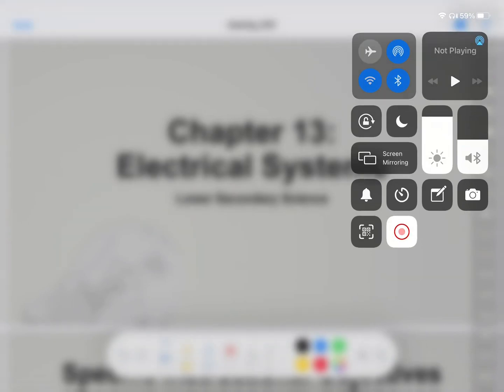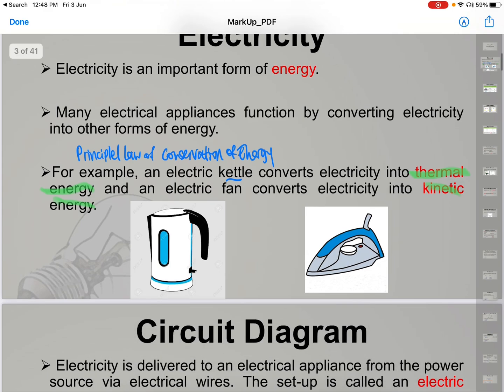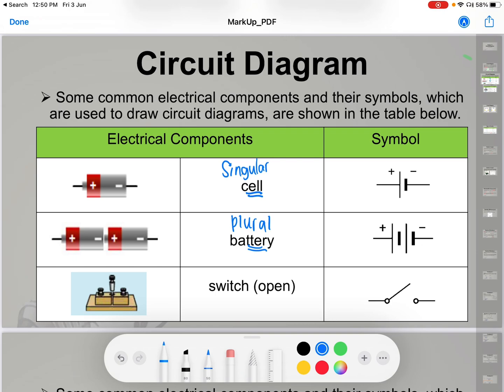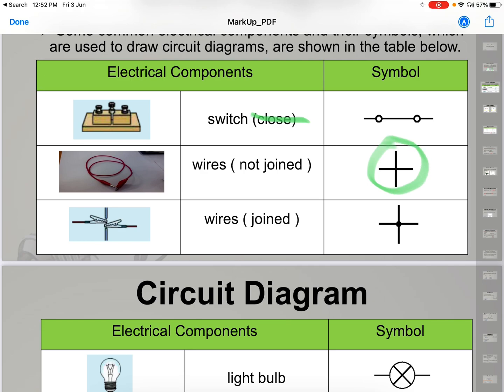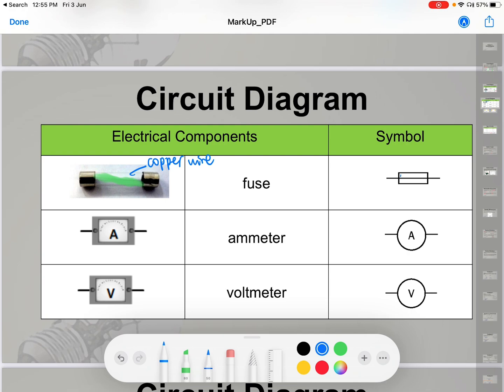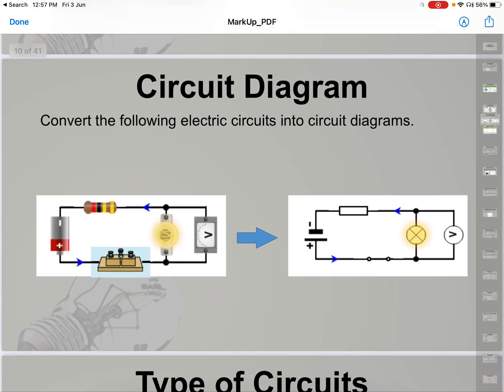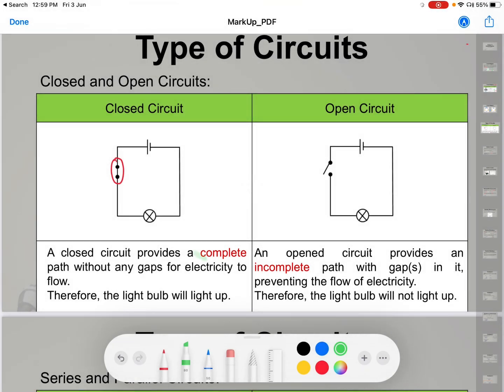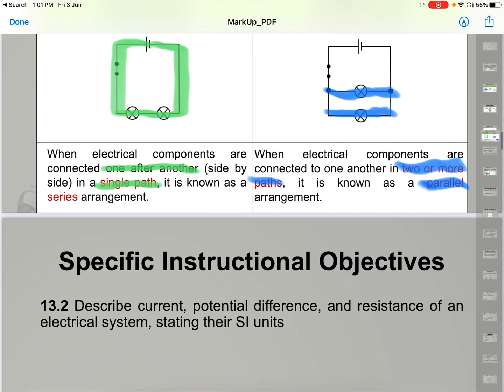Chapter 13A Introduction to Electrical Circuit Diagrams